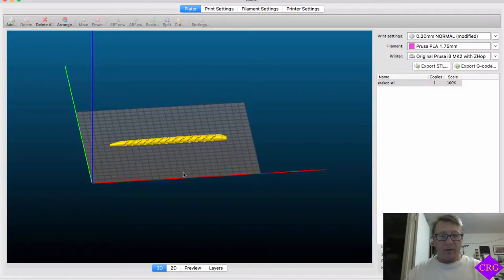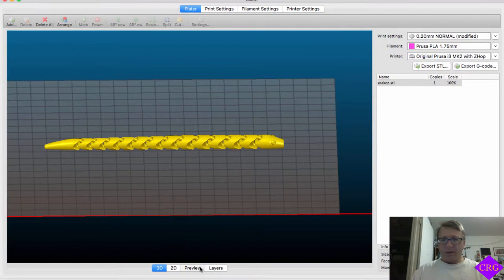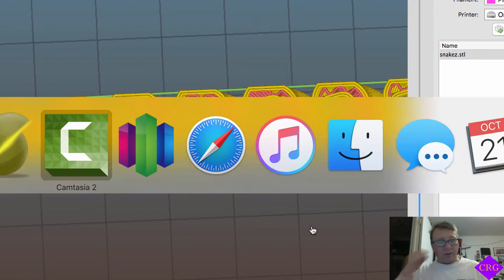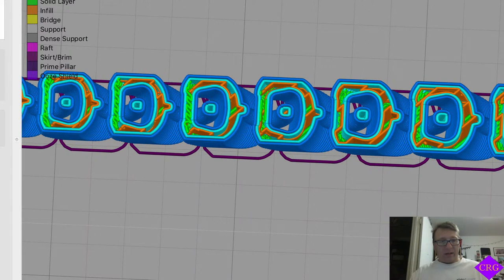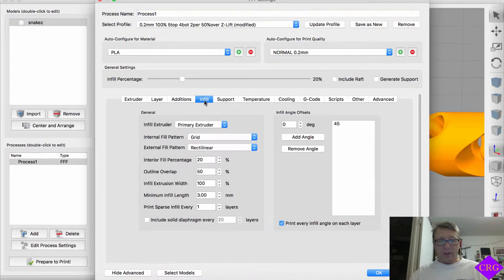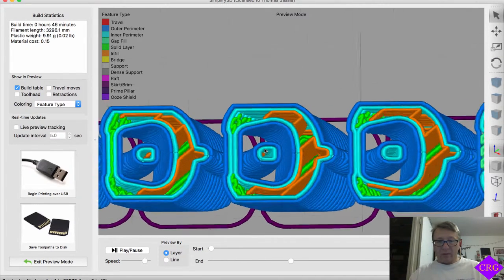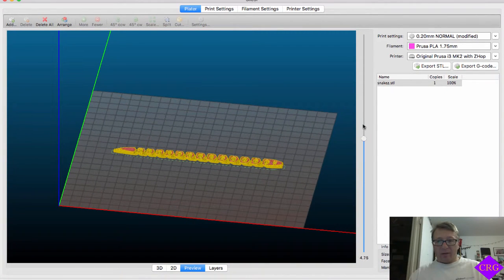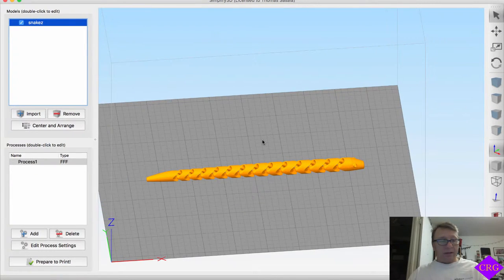Infill Settings in Slic3r and Simplify3D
Real world effects of different infill settings between Slic3r and Simplify3D.  Or more importantly, getting S3D to work as well as Slic3r.